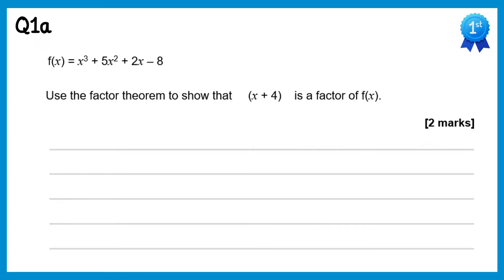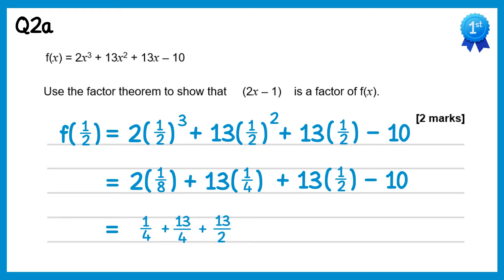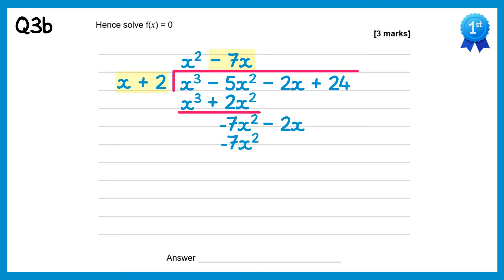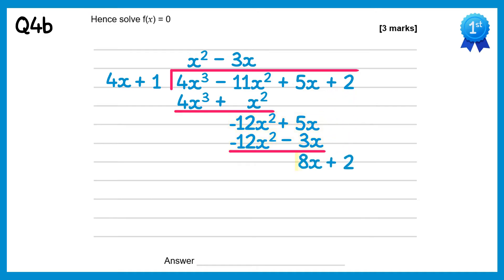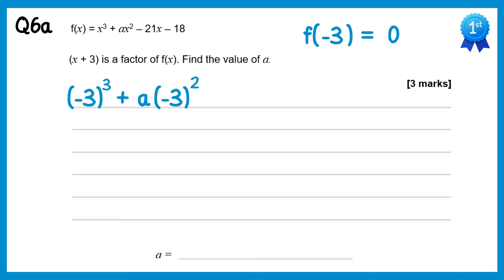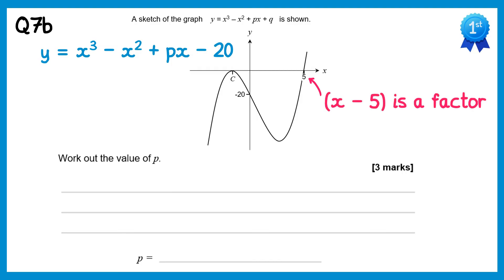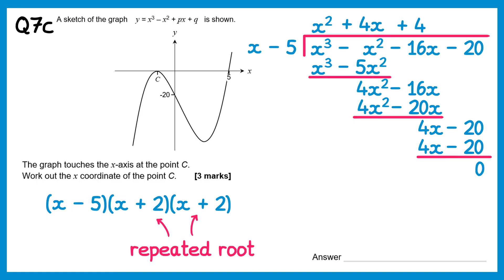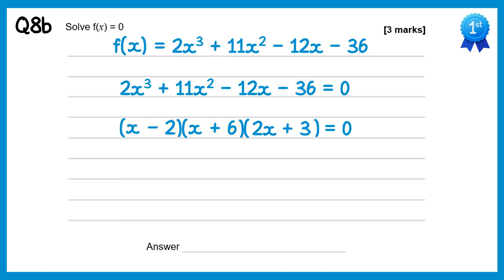The Factor Theorem Exam Question Solutions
In this video I give full solutions to the exam questions on the factor theorem.

0:00 Intro
0:10 Q1
2:03 Q2
4:05 Q3
6:05 Q4
8:26 Q5
10:14 Q6
12:16 Q7
15:12 Q8